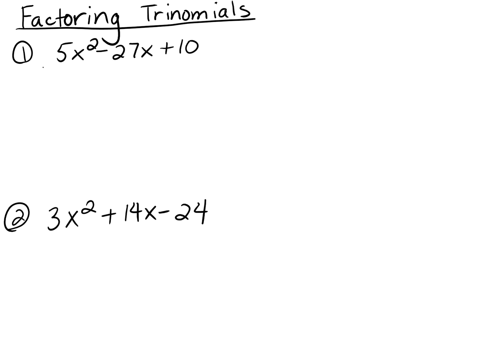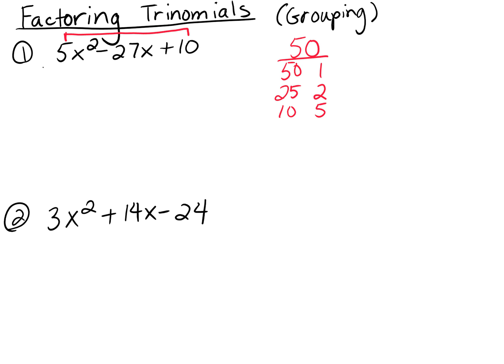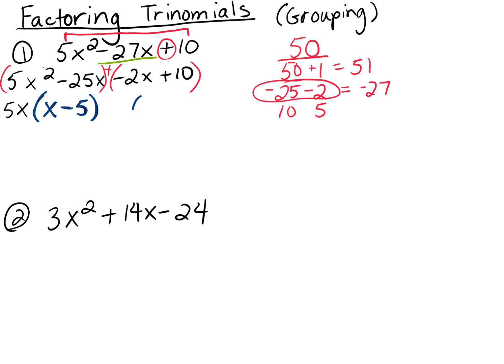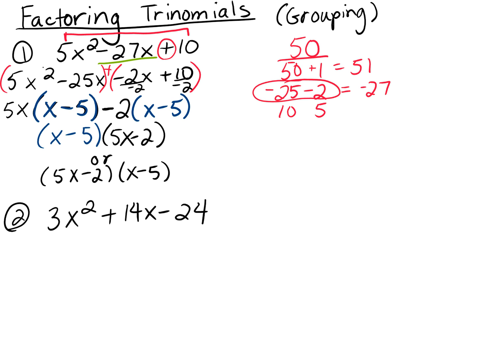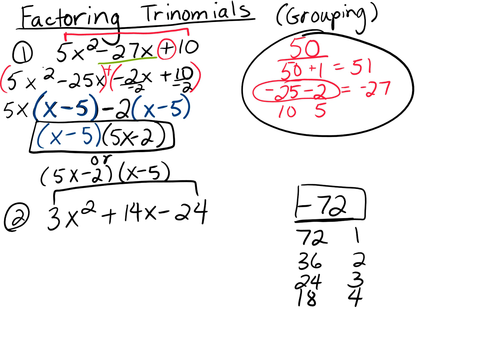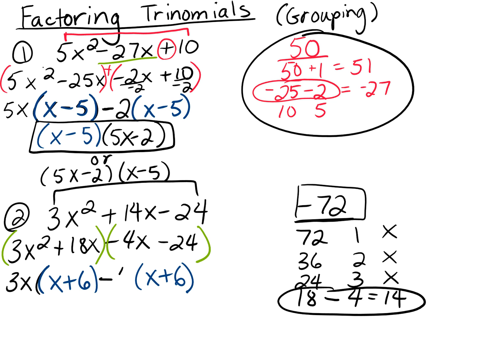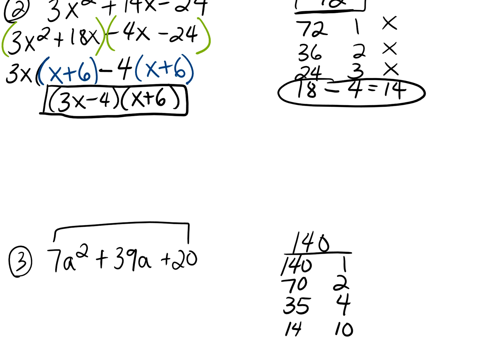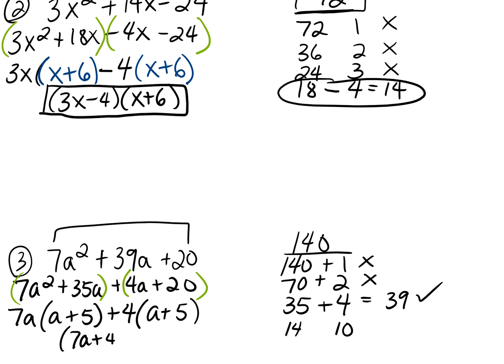Factoring Trinomials Video 2